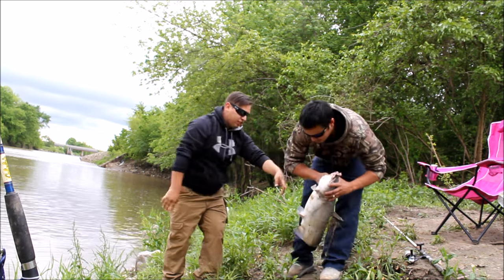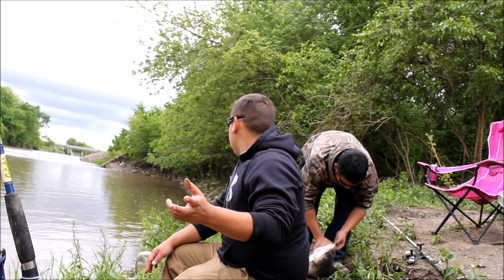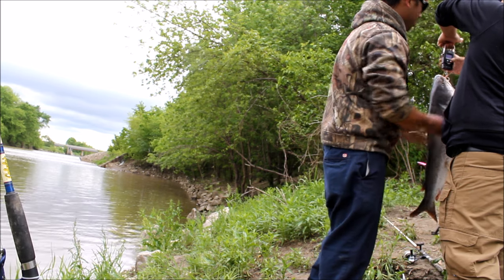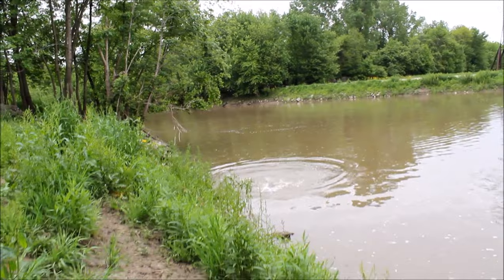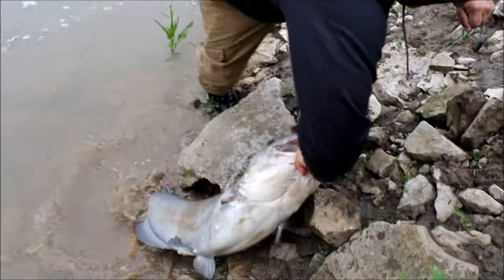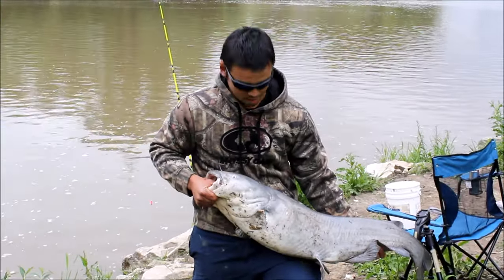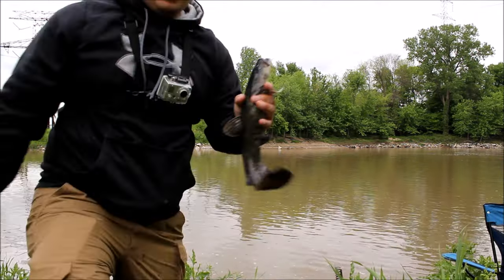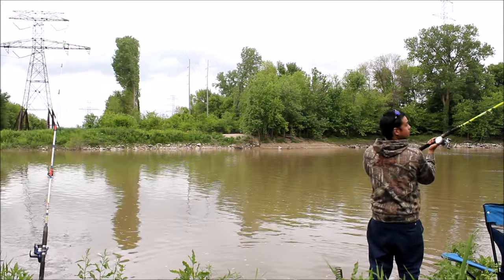BIG CATFISH IN RIVER CREEK FROM THE BANK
CATCHING BIG CATFISH FROM THE BANK IN A CREEK THAT DUMPS INTO THE MISSISSIPPI RIVER.
Hector and I had a couple hours to fish
weather was overcast and about 60 degrees water level was up due to recent rain.
13 lb blue catfish - 1:05
4 lb Gar - 4:19
30 lb blue catfish - 4:33 reel handle snaps off
third was a baby flathead catfish - 7:20
rod used for first catfish was an ugly stick catfish combo
rod used for 30 lb catfish- 10 ft kingcat rod and reel combo from cabelas
rod used for small flathead catfish - zebco hawg seeker spinning rod with catmaxx reel bait caster.
THANKS TOM FOR THE HELP LANDING THE BIG ONE.

PERISCOPE @DC089N
BEME @DANNYCAL

Fishing is living.
     ~ DANNYCAL